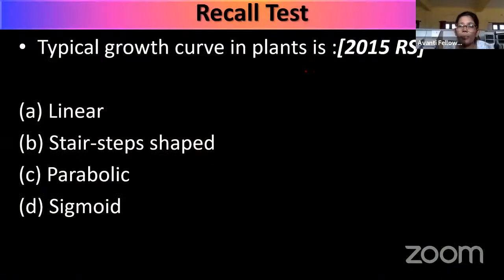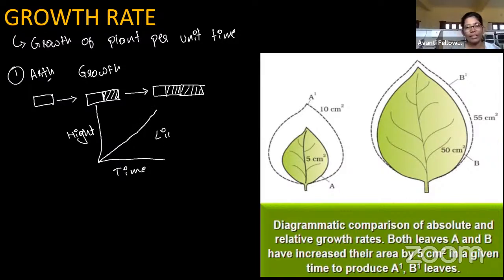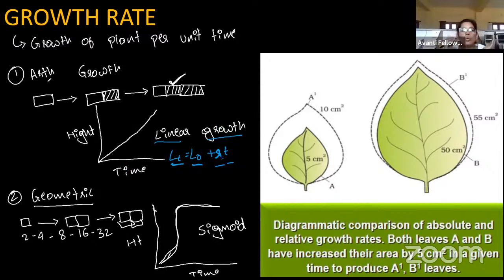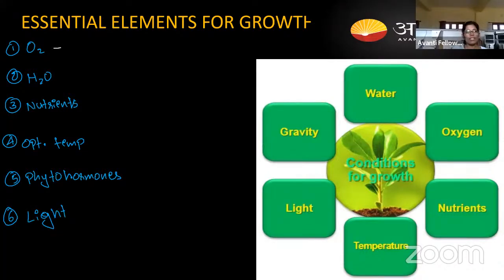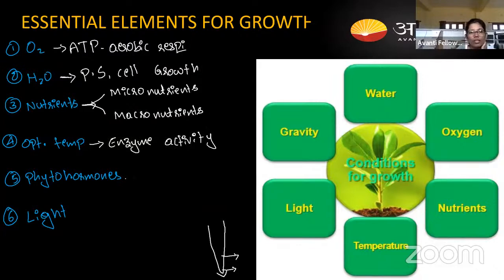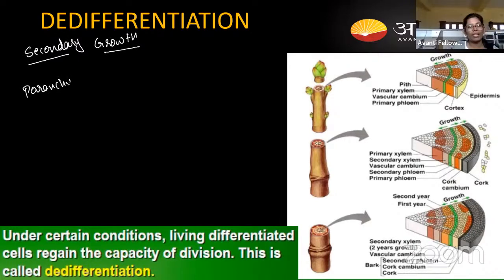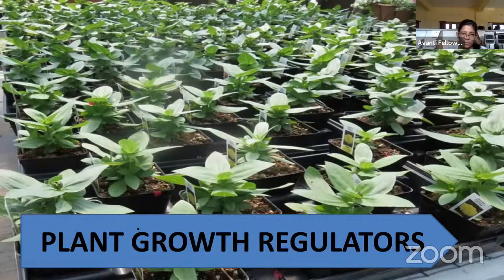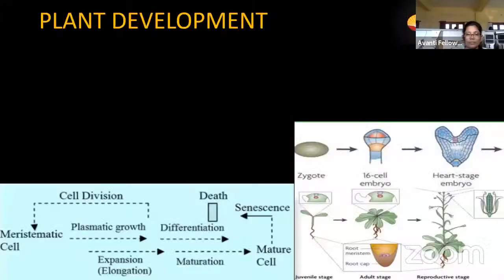3rd Jan_23_B.15 plant growth and development part 2 ENGLISH